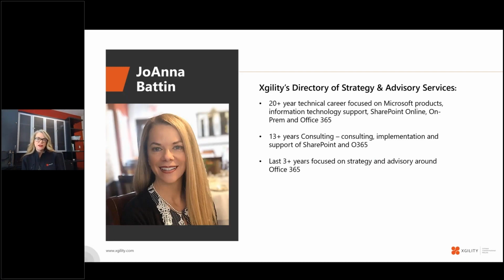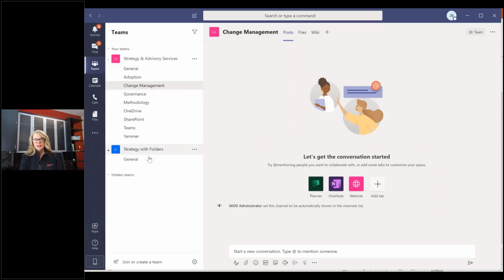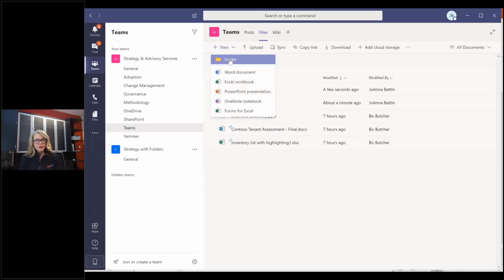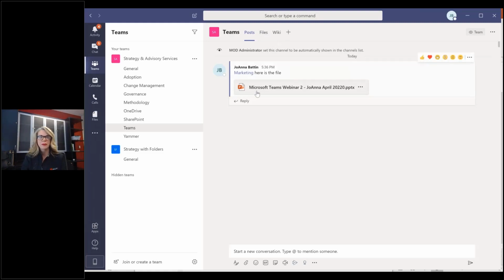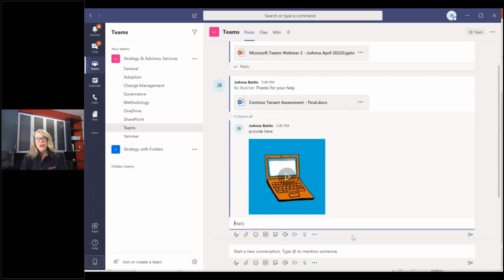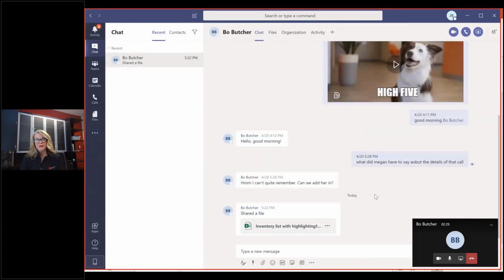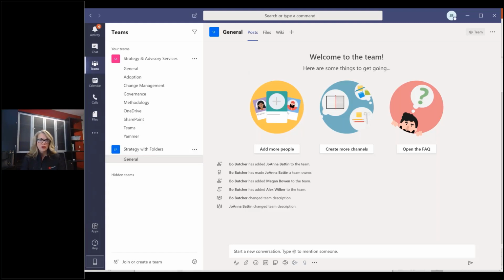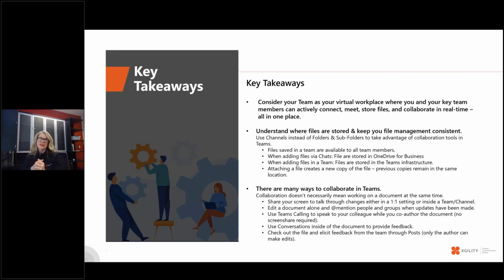Microsoft Teams Essentials Webinar: Co-Authoring & File Sharing for True Collaboration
Recording of May 12, 2020 Webinar from Xgility's Microsoft Essentials Webinar Series
JoAnna Battin, Xgility’s Director of Strategy & Advisory Services explains and demonstrates how to upload and share files, co-author documents, and collaboratively work together within Microsoft Team’s teams and channels, online meetings, calls, and chats so you can stay productive and engaged while working remotely.

For more insights and resources to help your organization accelerate Microsoft Teams adoption, visit our